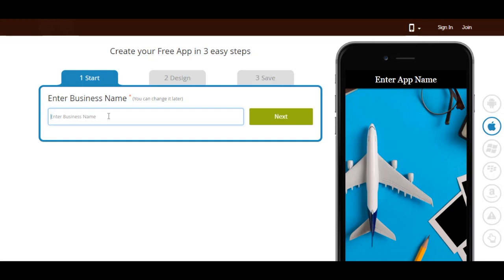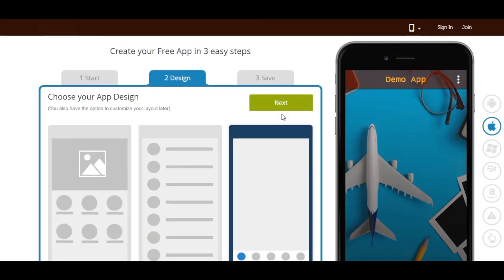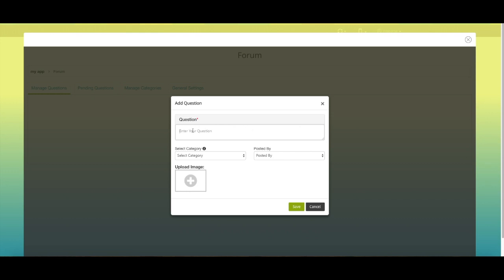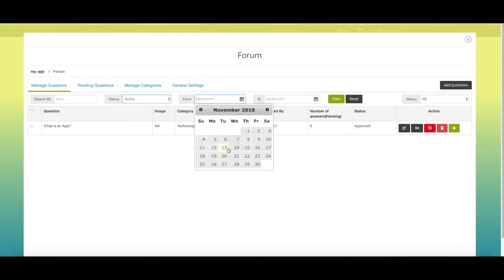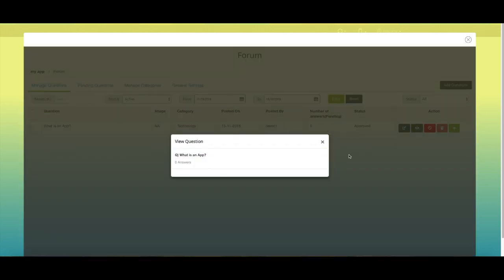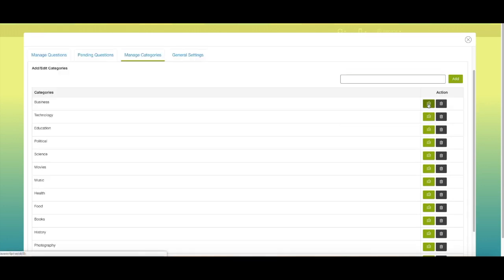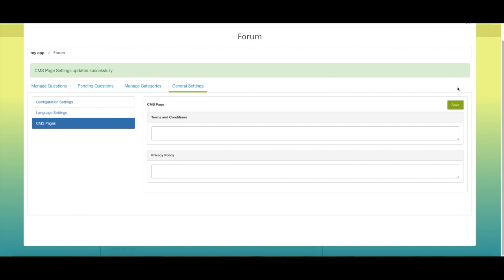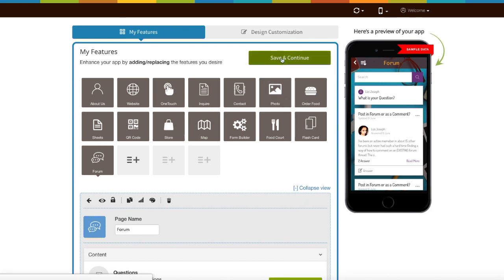How to create Forum page for your app?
Learn how to create an Android or iPhone app in three simple steps.
Watch this video tutorial to learn How to create Forum page for your app.